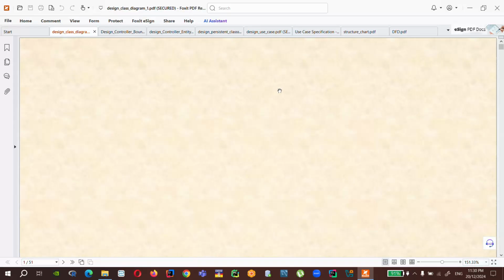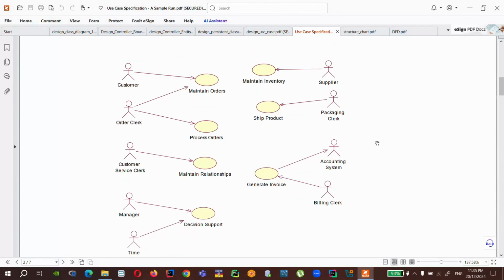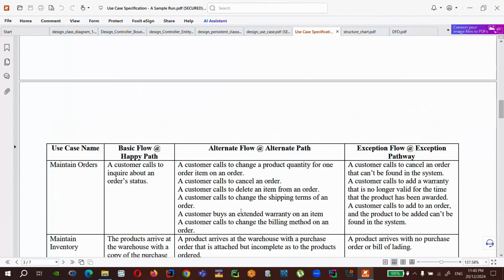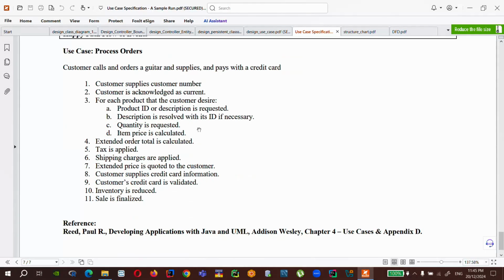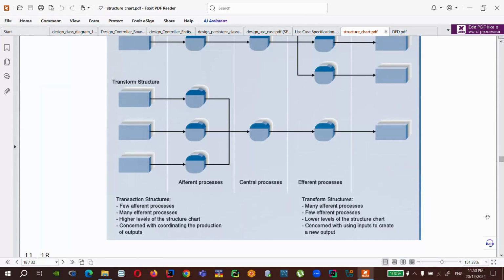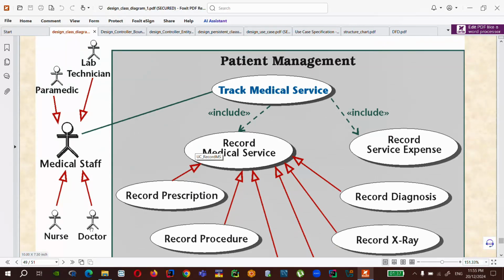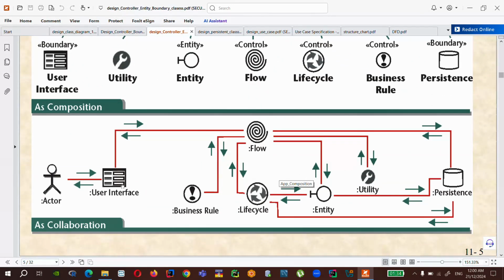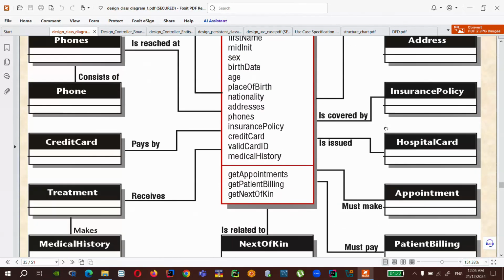Essential UML diagrams in a nutshell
System analysis diagrams for structure and object oriented techniques